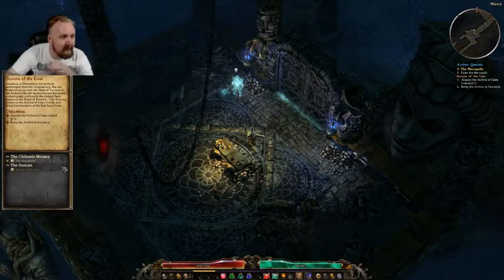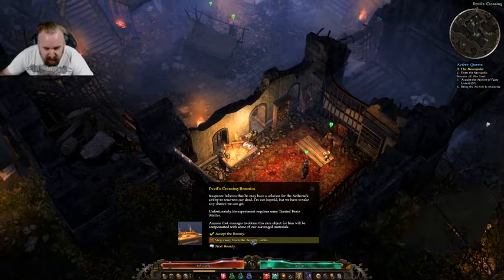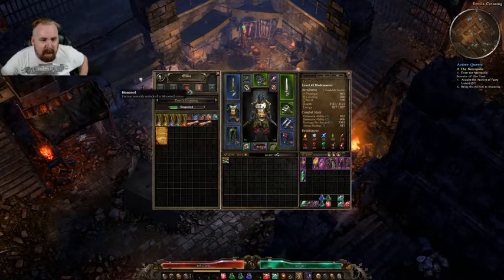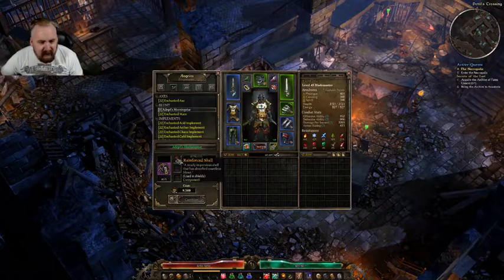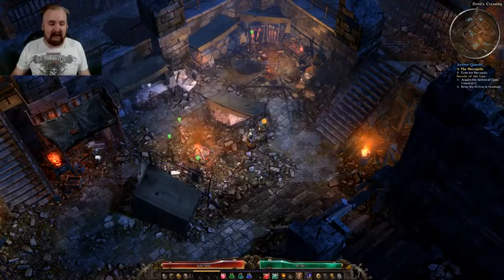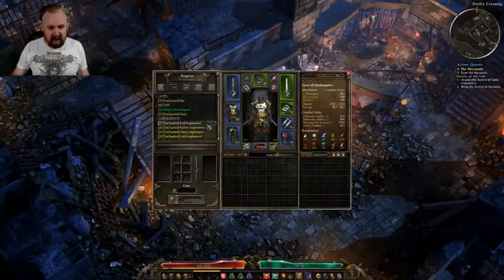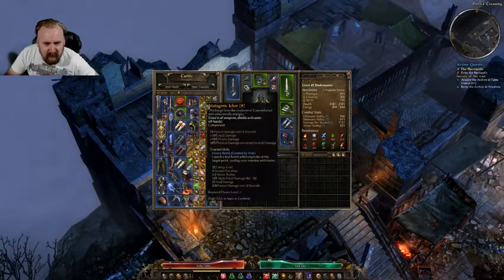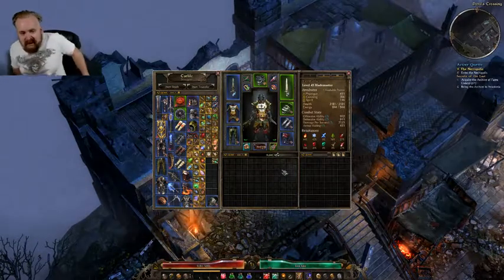The Grim Blademaster d5 (Part 9)